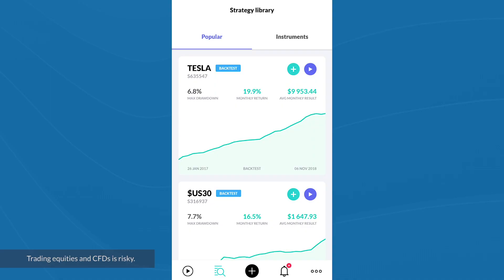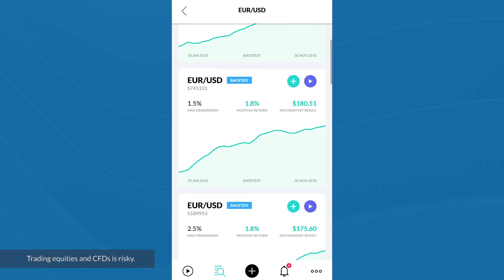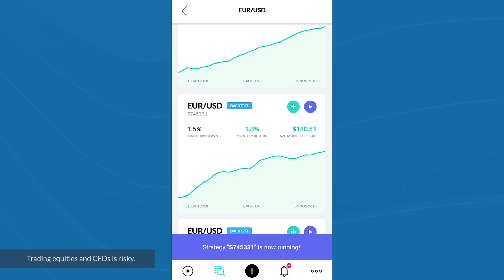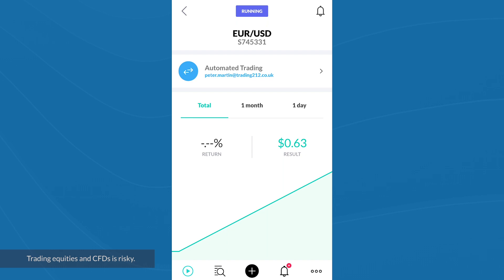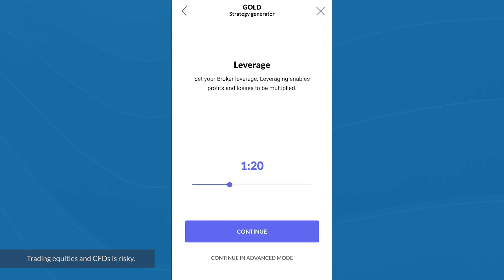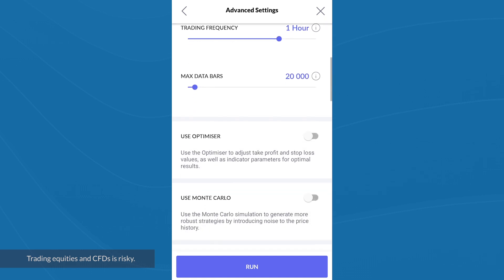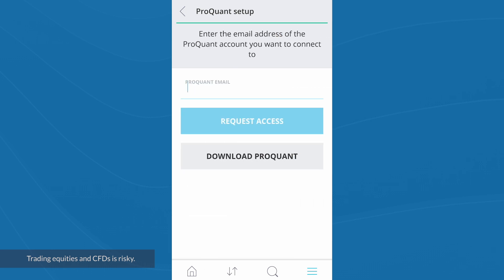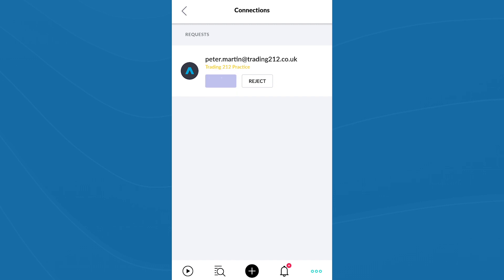How to Use Robo Trading with Trading 212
This video explains how easy it is to access automated trading using an exciting new feature in Trading 212's app. Learn how to place automated trading instructions by choosing from a library of pre-built strategies or even create your own.

Sync ProQuant with Trading 212 and begin your robo trading experience.

Trading 212's web app (no download or installation, runs in your browser)